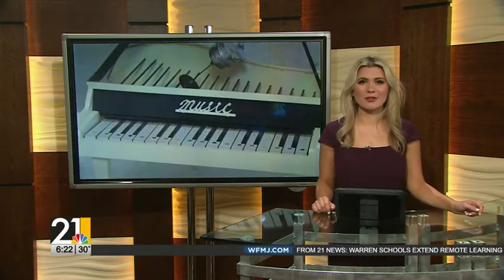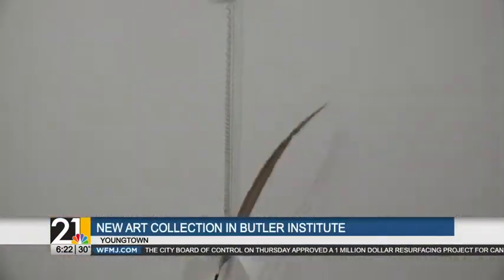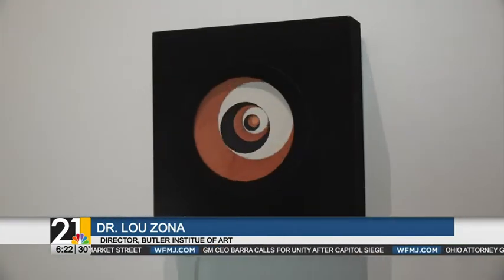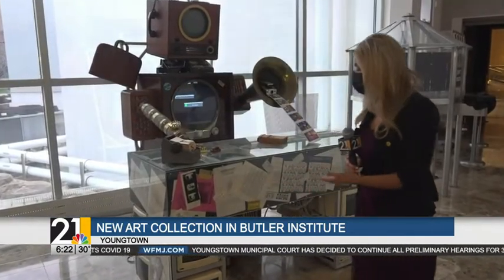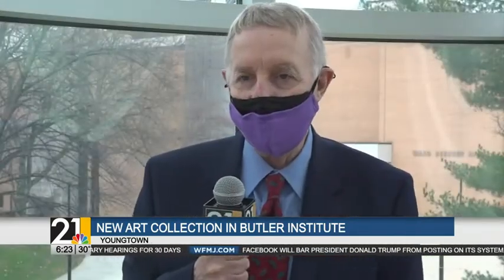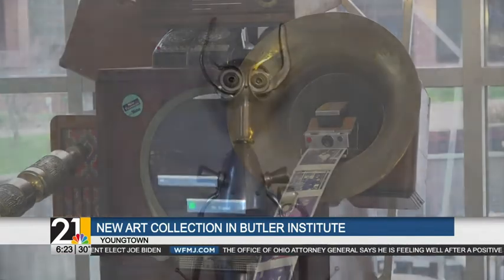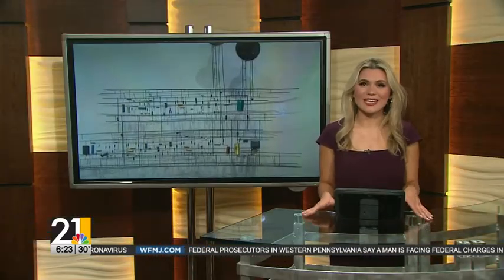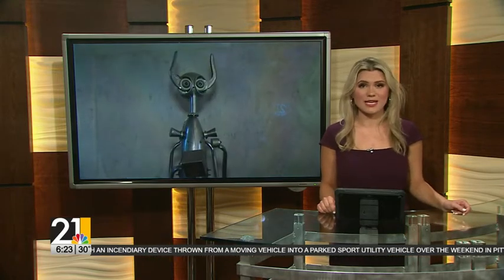$3.4 million dollar art collection coming to Butler Institute